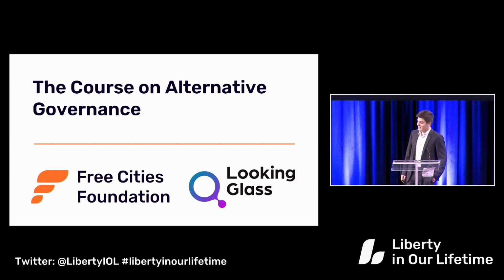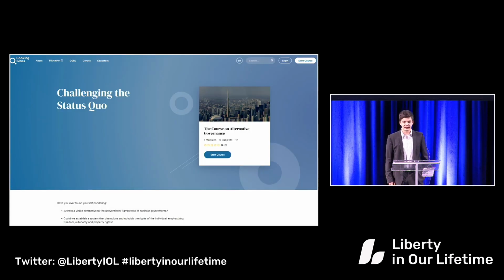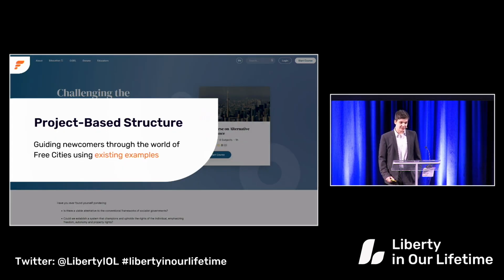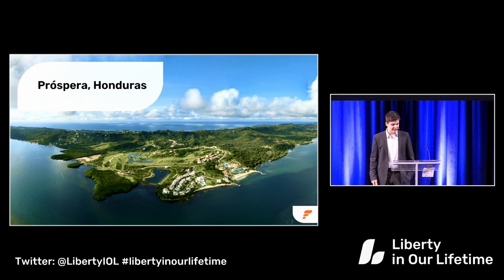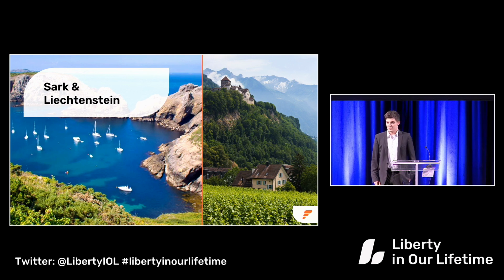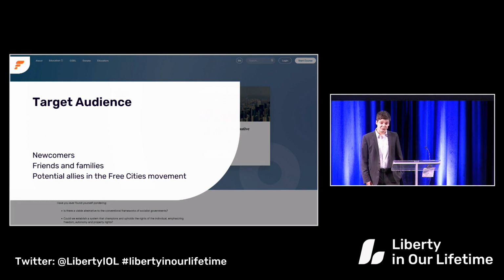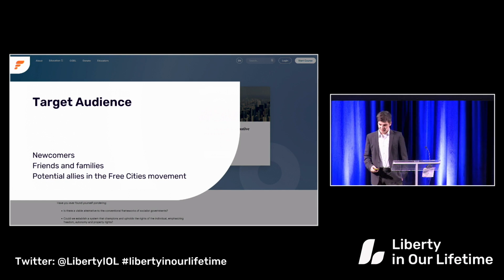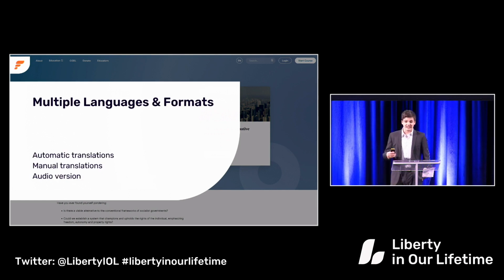Hynek Fencl: Free Cities Foundation Course Announcement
In this video, Hynek Fencl, Free Cities Foundation's Head of Research, unveils a beginner-friendly course on the concept and movement of Free Cities.

The talk serves as an introduction to this course, which is available on the Looking Glass platform. The course aims to provide foundational understanding of Free Cities, their governance models, economic principles, and their impact on people around the world.

Hynek has a degree in Politics and International Relations from the University of Cambridge and a background in media and journalism as a writer. His interests encompass political-economic aspects of Free Cities as well as urbanism. At the Foundation, he leads research into free communities around the world and curates the Foundation’s news & blog section.

Free Cities Foundation's Twitter handle: @FreeCitiesFound
Liberty in Our Lifetime on Twitter: @LibertyIOL